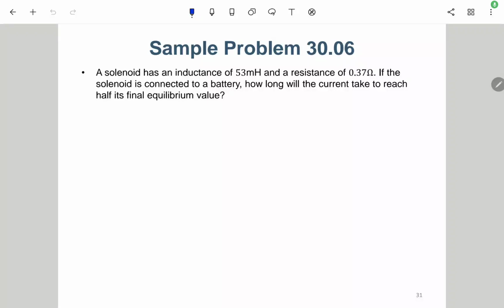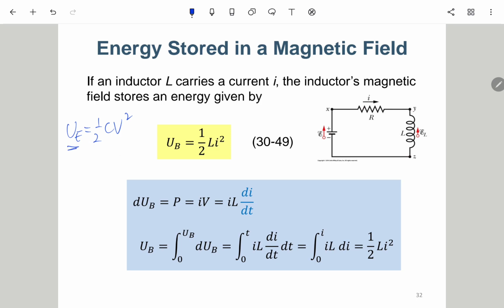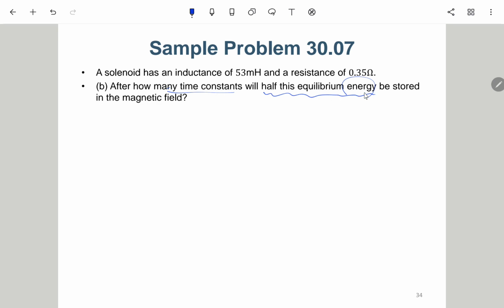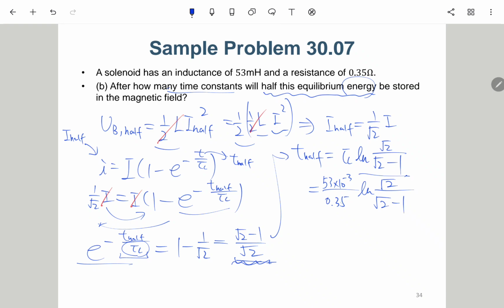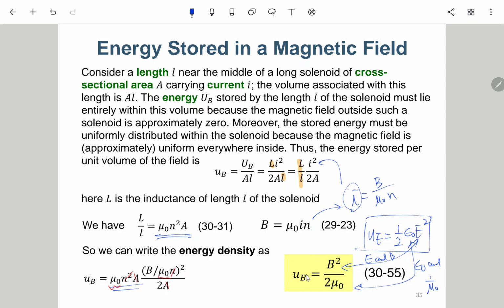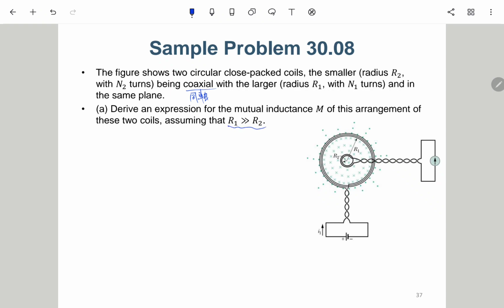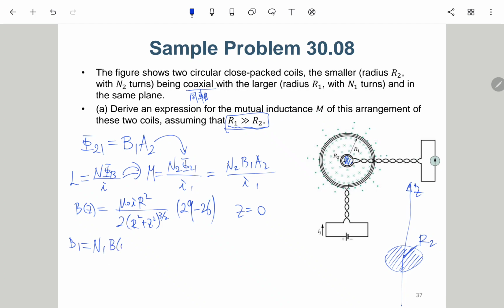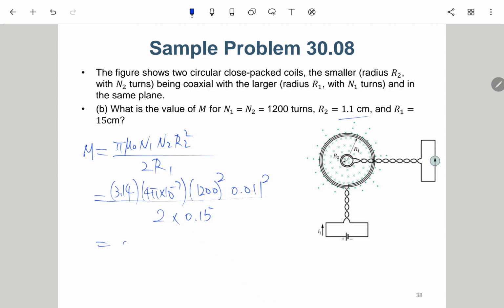Physics II - Chap. 30 Induction an Inductance - Part IV - Spring 2024